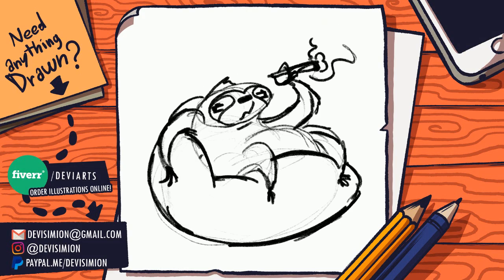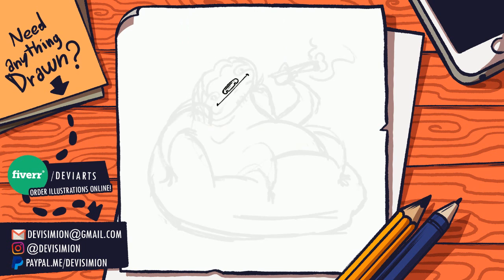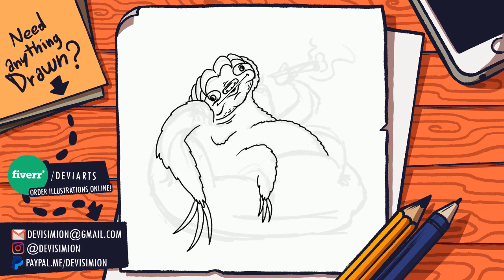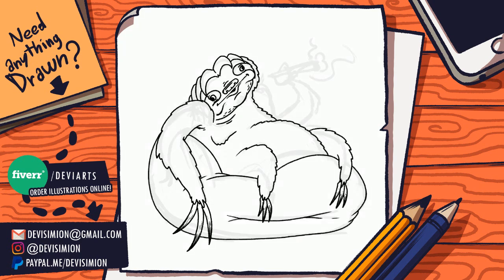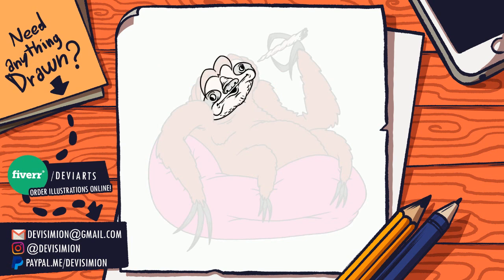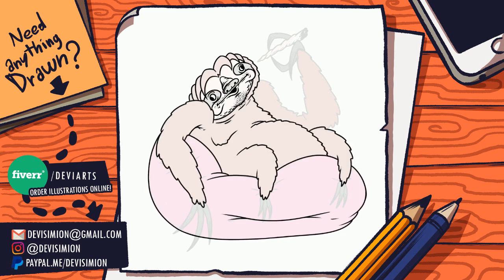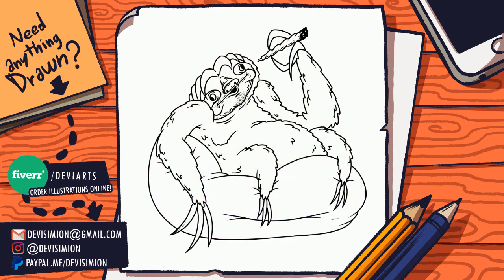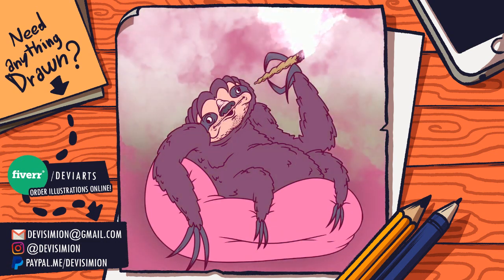How I Draw a Funny Chill Sloth on the iPad Pro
Drawing on my iPad Pro 2017, using the Apple Pencil and the Procreate app. Creating these videos is a way to improve my drawing skills and to keep me sketching daily.

Let me know how i can improve my work in the comments below!
Criticism is encouraged so, DO IT!

Editing done in: Sony Vegas Pro 13